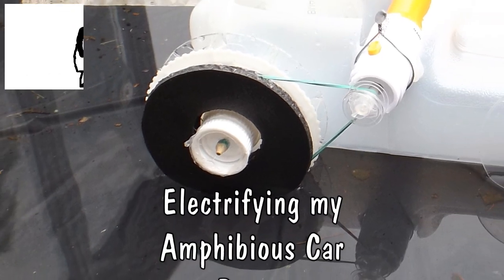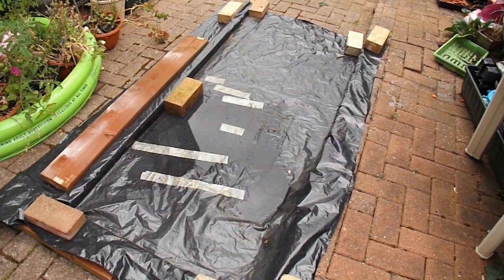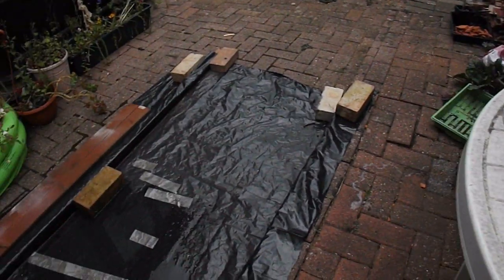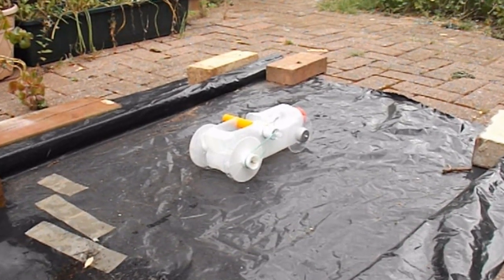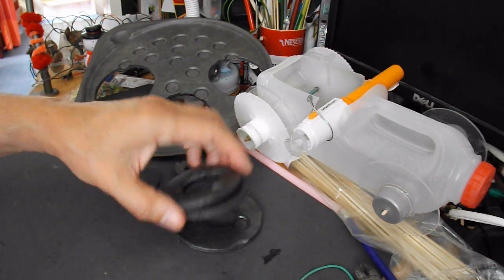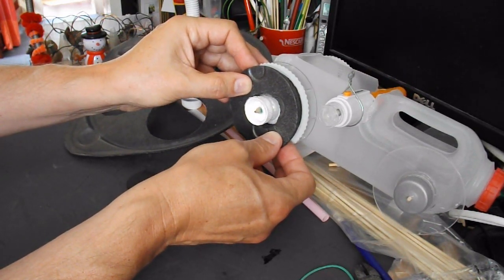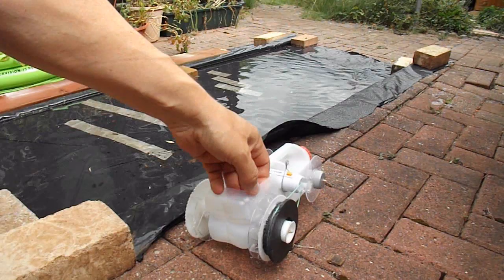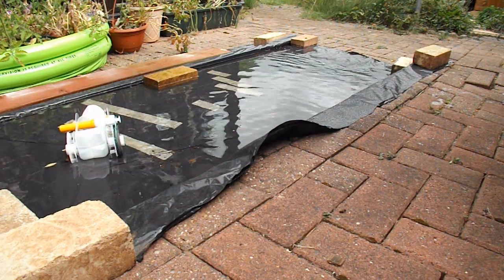Electrifying my Amphibious Car PART 2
In the comments on my recent Amphibious Car video Othman Alq and JOSIP Žlk said they would like to see an electric one so I converted this one but it didn't work well because it was under-geared. Today I fixed that.
Getting the car to run out of the water and up the slope is the most challenging part as the slope needs more power than the water. The opposite direction is easy in comparison.